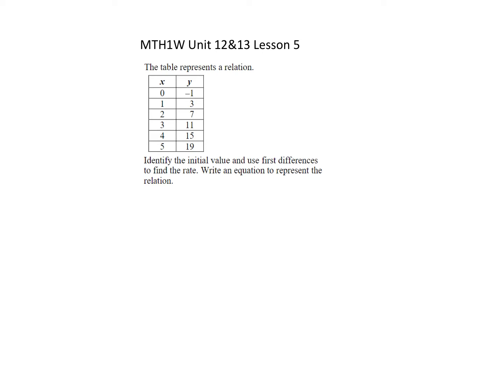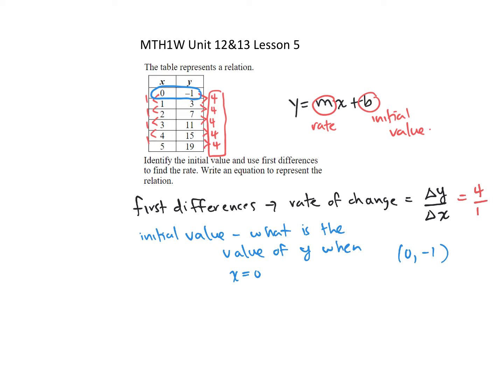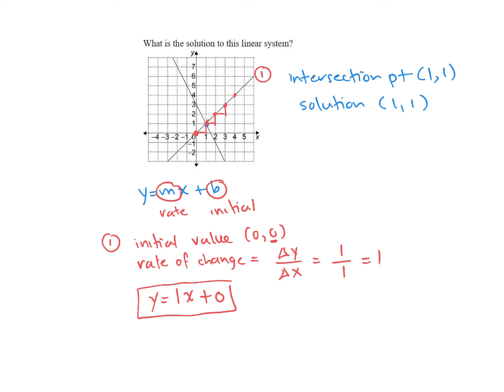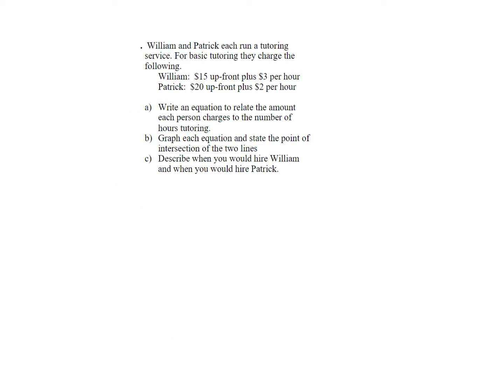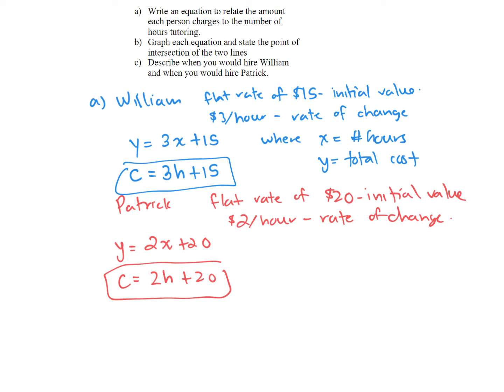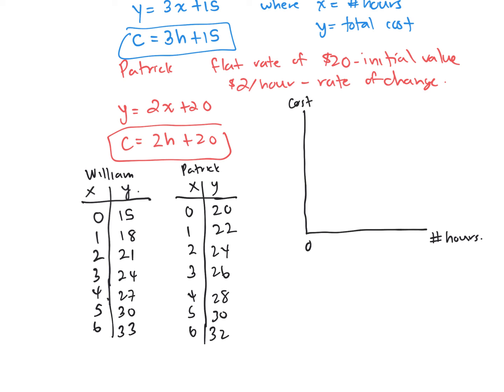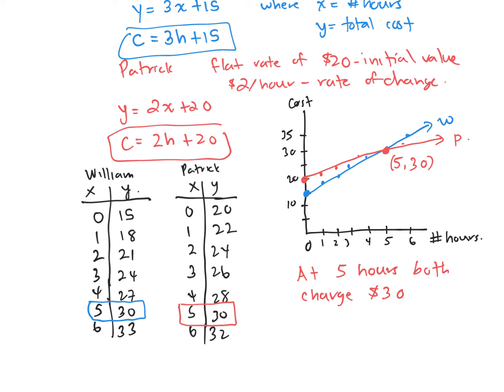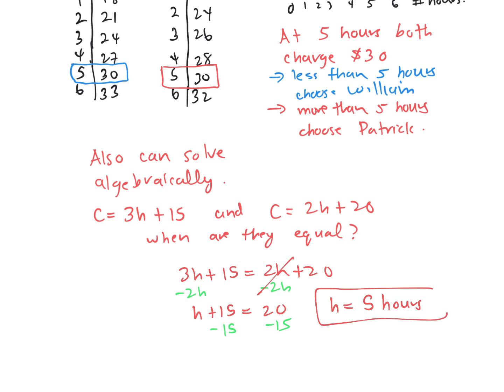MTH1W Unit 12&13 Lesson 5.mp4